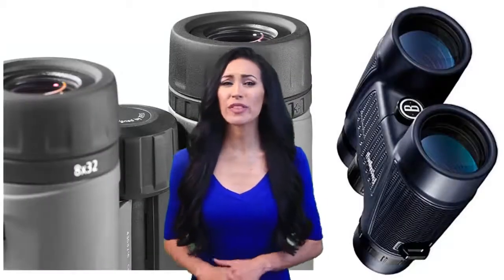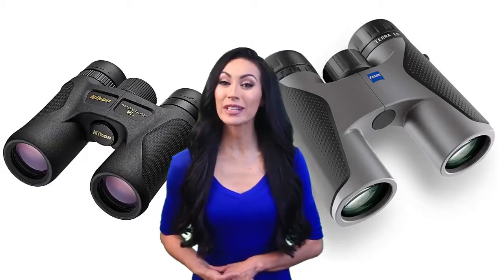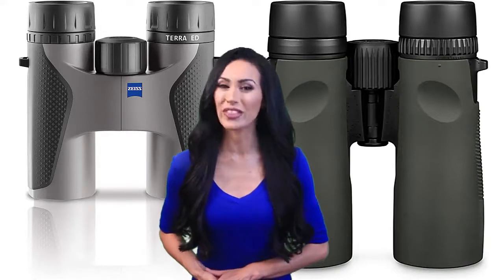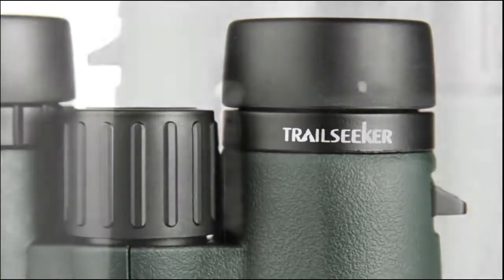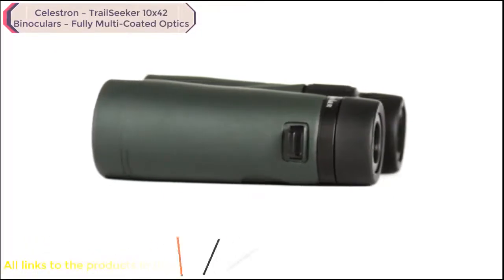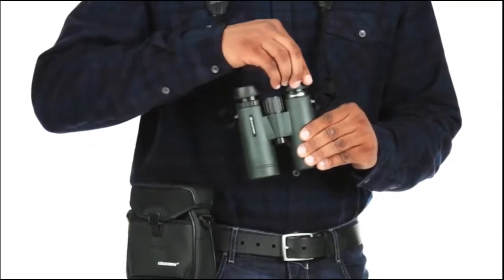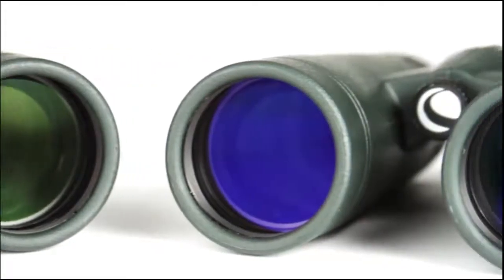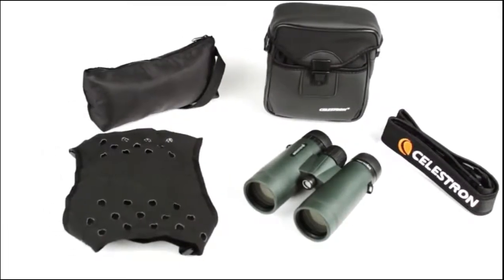Best Binoculars For Hiking In 2021 - Tested & Reviewed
Thinking to buy a binoculars for hiking? This video will inform exactly which are the best binoculars for hiking on the market today.
Check Our Best Pick For You

Are you looking for binoculars for hiking holder then you come to the right place. In this video we are going to show you binoculars for hiking holder product on the market in our research.

5. Celestron – TrailSeeker 10x42 Binoculars – Fully Multi-Coated Optics

4. Bushnell H2O Roof Prism Binoculars

3. Nikon 16000 PROSTAFF 7S 8x30 Inches Compact Binocular (Black)

2. Vortex Optics Diamondback Roof Prism Binoculars 10x32

1. Zeiss Terra ED Binoculars

In this video, we are here with 5 best binoculars for hiking available on the market today. To save you both time and energy, our team of Discount binoculars for hiking experts has taken research work on them. And after spending hours after hours on the market they have come with these just top 5 best binoculars for hiking.

They started their research with a bunch of conventional binoculars for hiking for sale. But eventually, they have narrowed down them into five by considering their overall performance, design, usability and features.

They also didn’t forget to check the manufacturer's record to provide you only the very binoculars for hiking in 2021.

So, this is totally the neutral binoculars for hiking reviews you can rely on. Just come along with us and find the most suitable for your needs.

Hunting spot is a channel exclusively for hunter lovers. Our channel is a novel step towards the top and best product reviews, and we are really proud to present our tech-based videos to you.

You will be fed up of reading and going through the long durated videos of the other channels. But, Hunting Spot is created with a goal, that is to save your time. And at the same time, our channel cover a wide range of tech products from electronics to wearable devices.